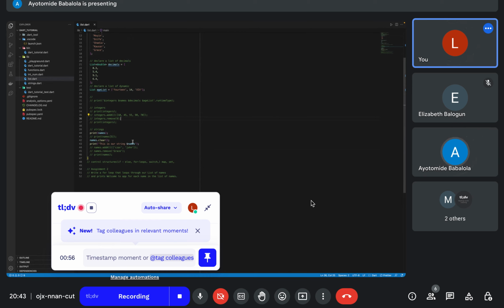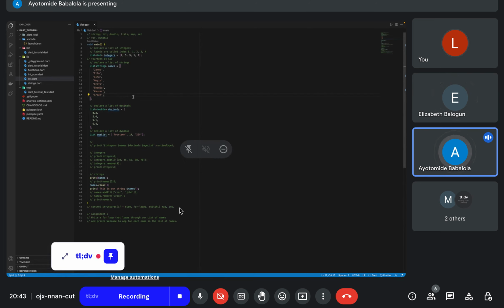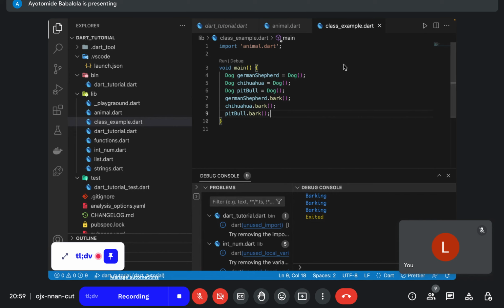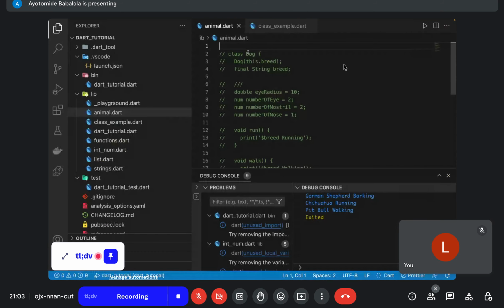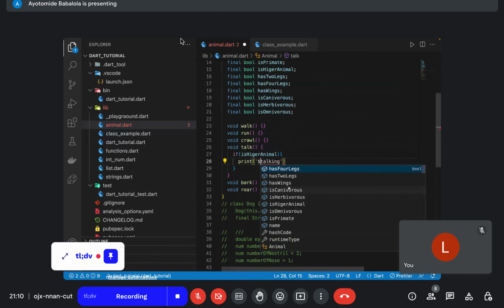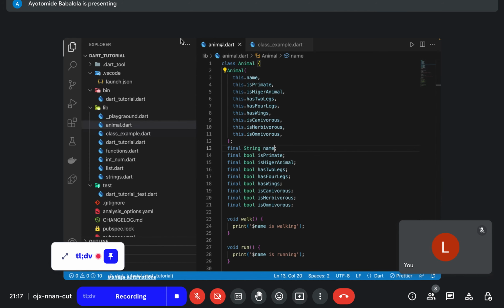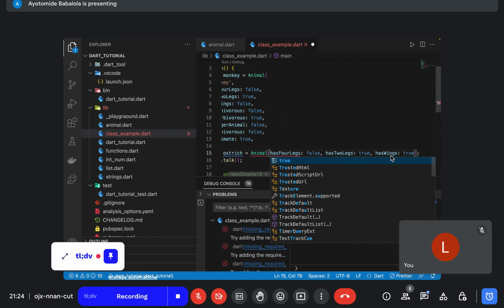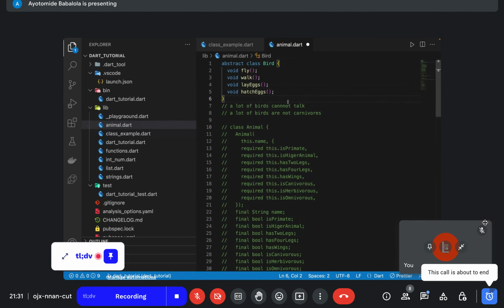Learning Dart with LadiesInFlutter ( class 4 )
Learning about classes in Dart